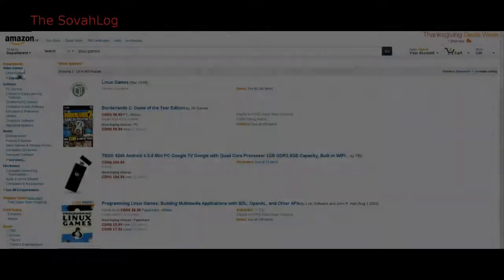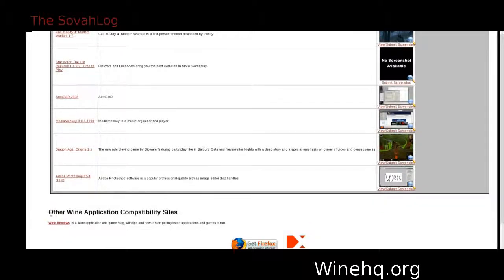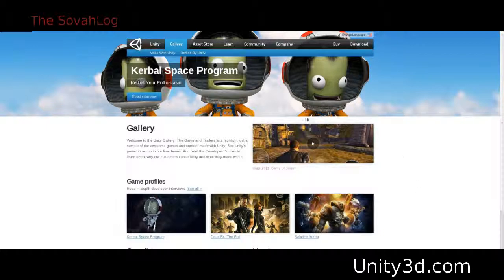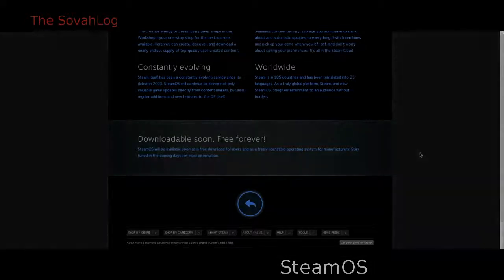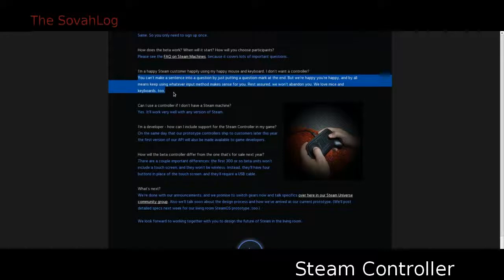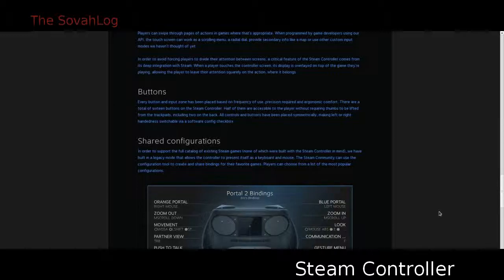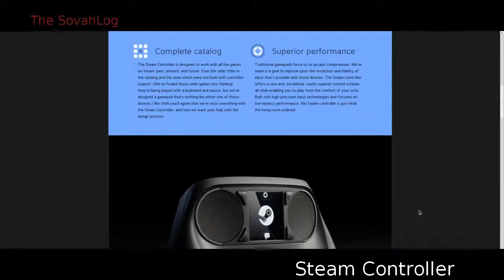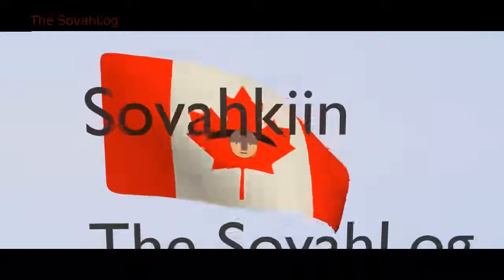The SovahLog - October 8, 2013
It's a day late, but in a hopefully much improved format.

Topics this time around are:
-  Borderlands 2 and Civ 5 on Linux? Is Amazon Lying to Gamers?
-  What kinds of LInux gamers exist in the eco-system?
-  Valve's announcement week, including SteamOS, Steam Machines and the Steam Controller
-  Upcoming schedule for the coming weeks